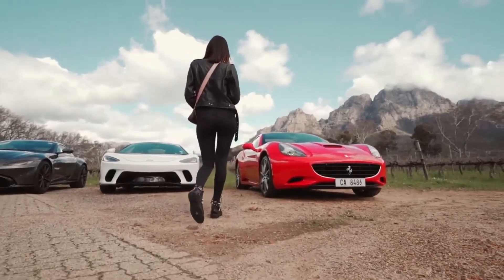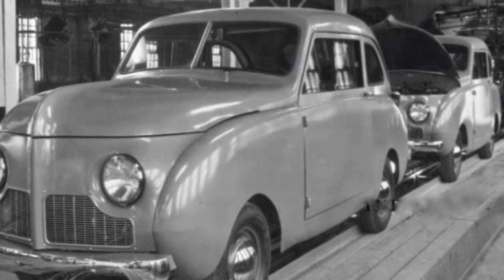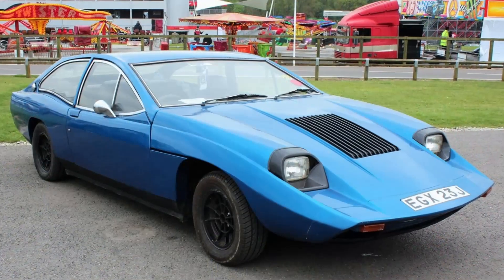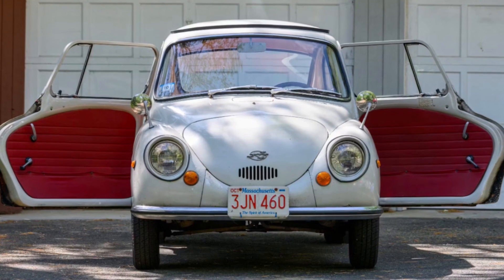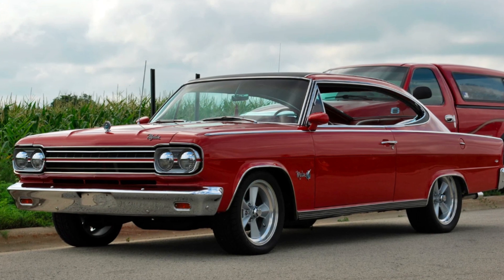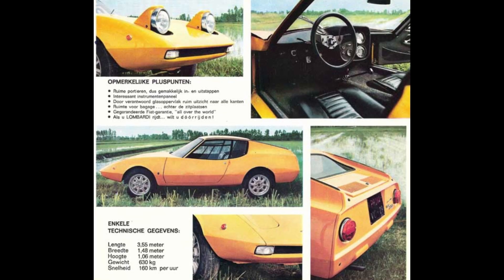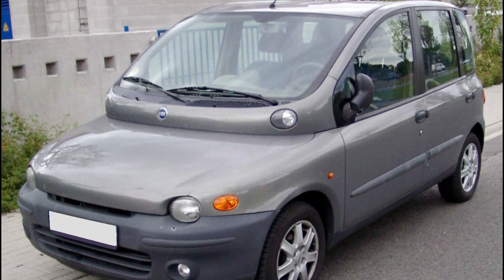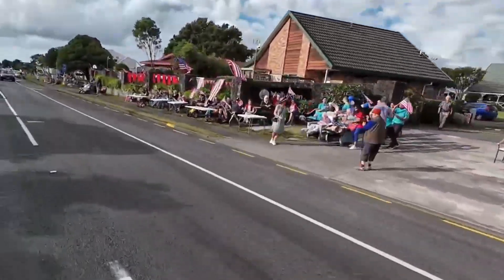The Ugliest Cars Ever Made To Production!